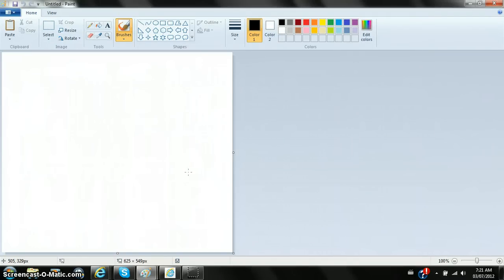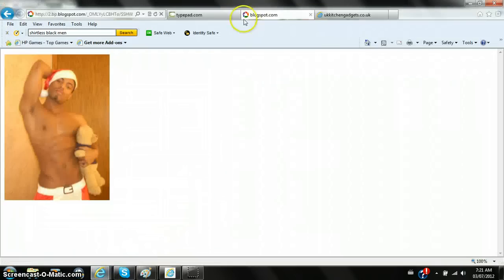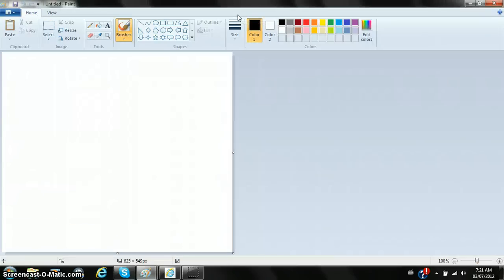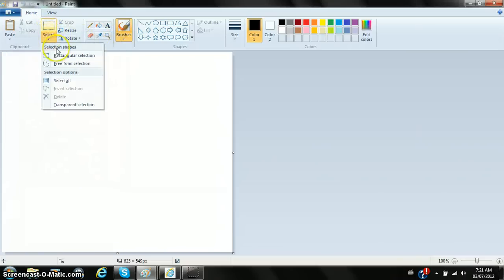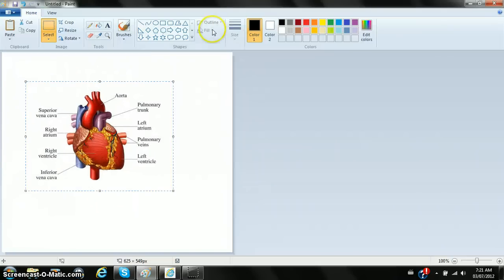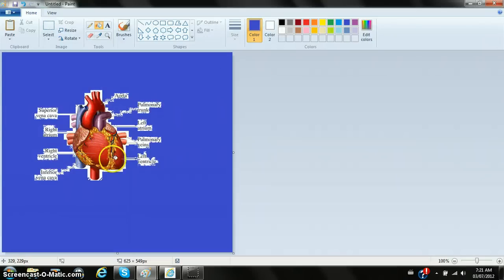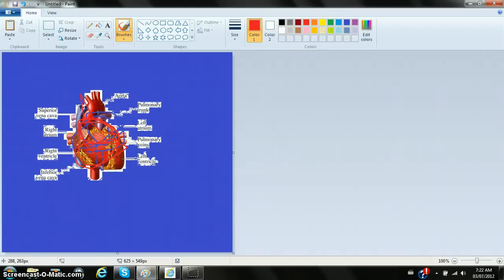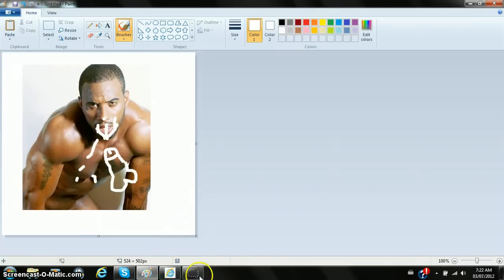How ta draw a heart tatorial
Hope this helped you mmm hot chocolate